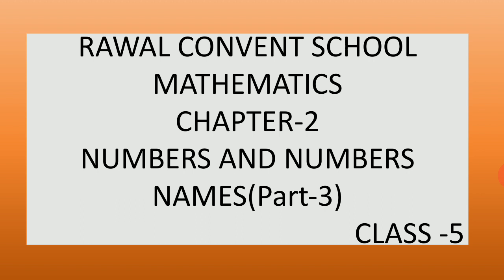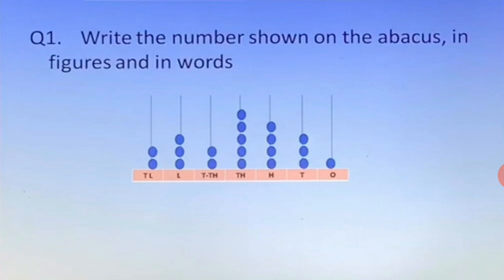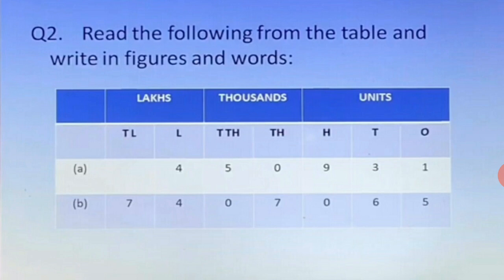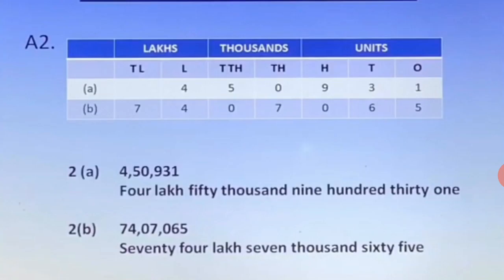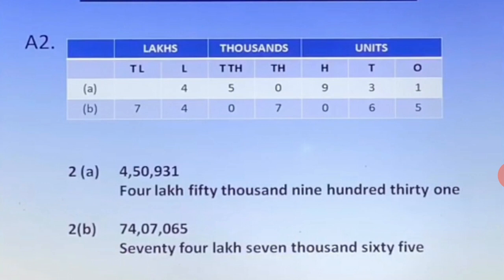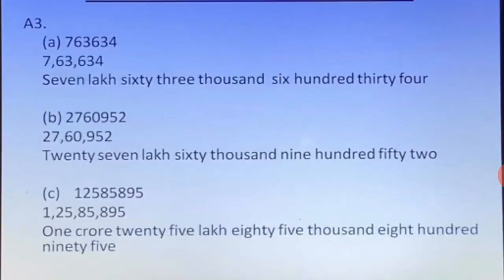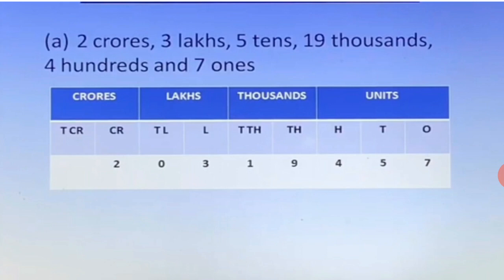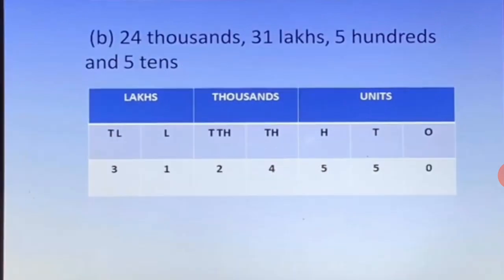Class -V, Subject- Maths, Chapter- 2, Number and Number names, Part- 3, Rawal Convent School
Rawal Online Classes Class -V, Subject- Maths, Chapter- 2, Number and Number names, Part- 3,  Rawal Convent School
Class V Maths Chapter2 Number_and_Number_names Part3 Rawal Convent School